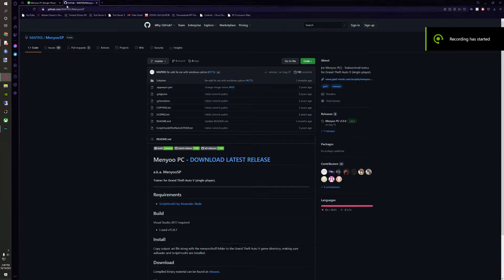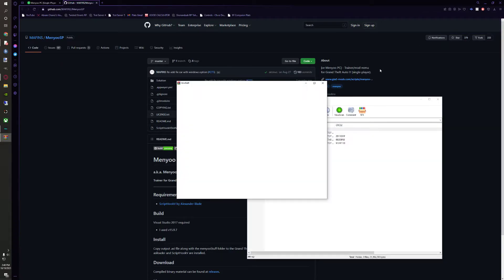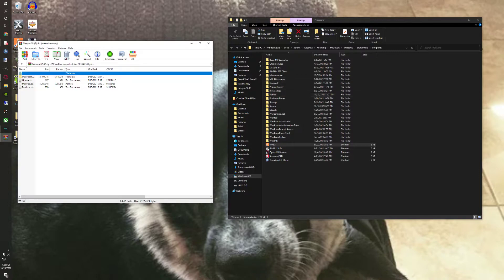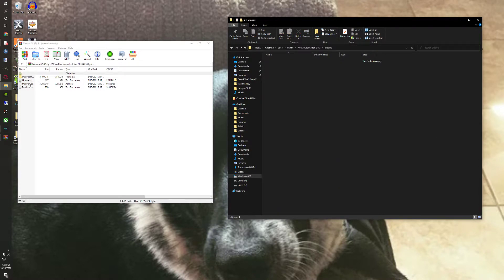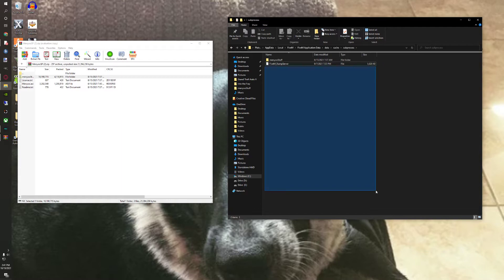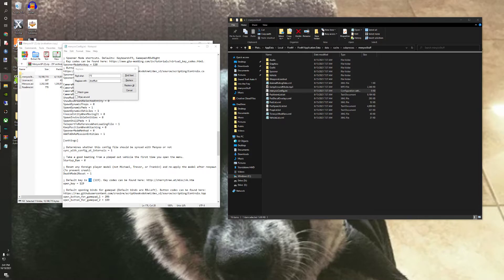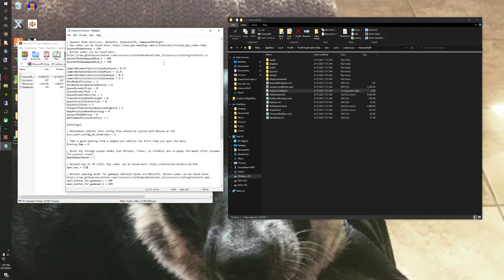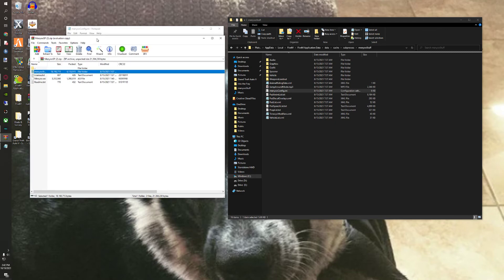How to install Menyoo to FiveM and change key binds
Today i will show you how to add Menyoo to your FiveM server.